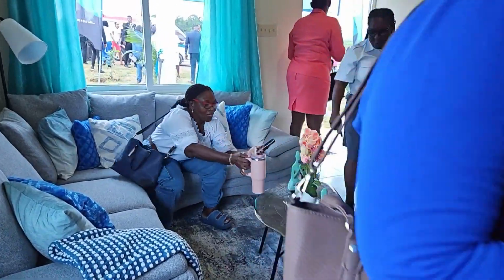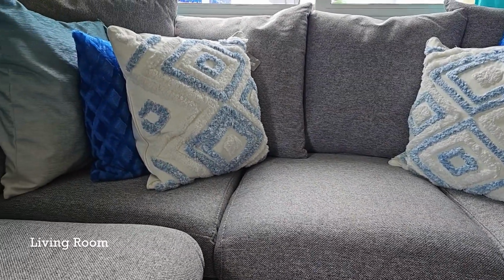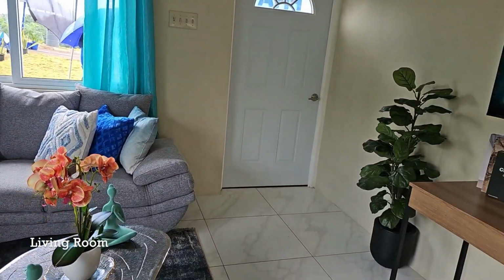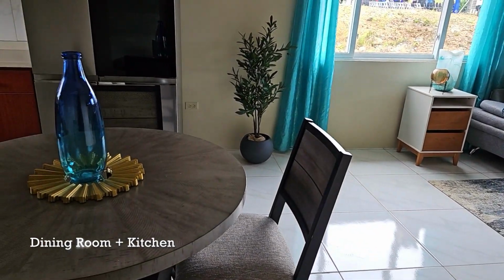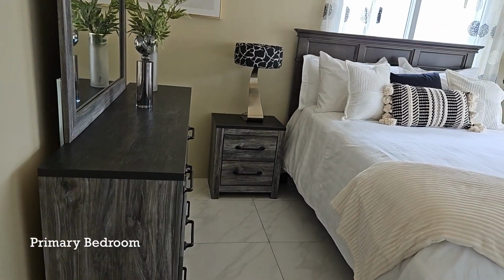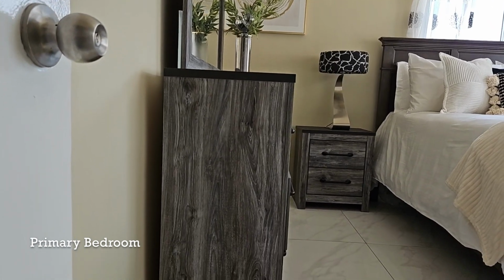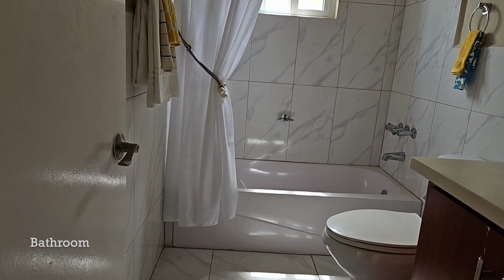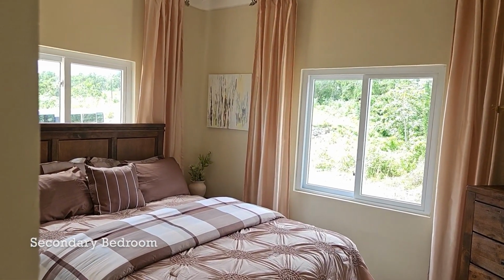NHT PERTH ESTATE MANDEVILLE, MANCHESTER l DECORATING VLOG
In today’s video, I will be doing a staging for an NHT property in Perth Estate, Mandeville.

Please note that this video is not sponsored; I am merely sharing information that may be valuable to someone looking for ideas to decorate their living space.

Instagram: CBR Decor and Designs